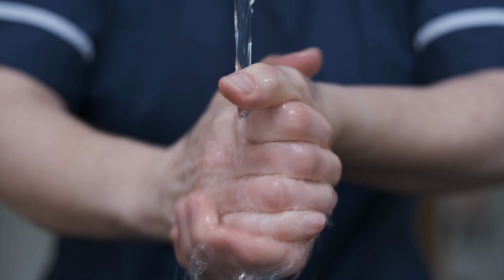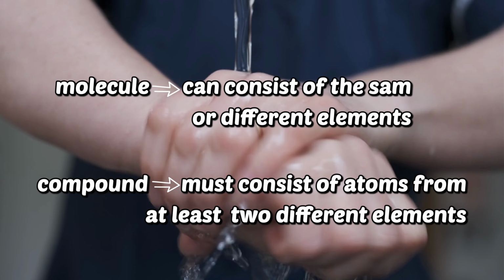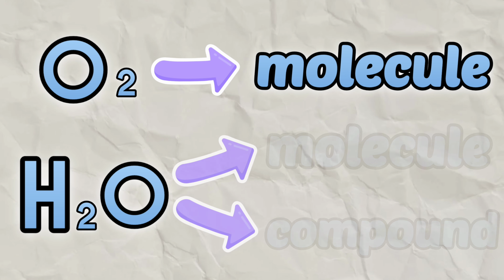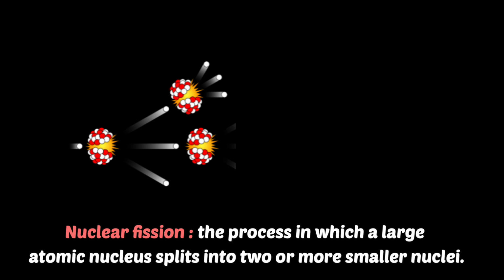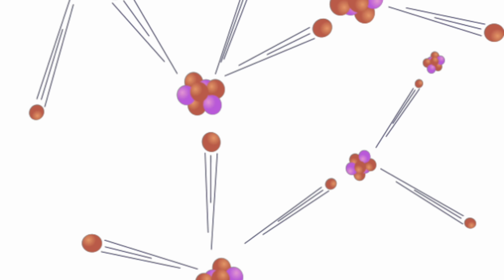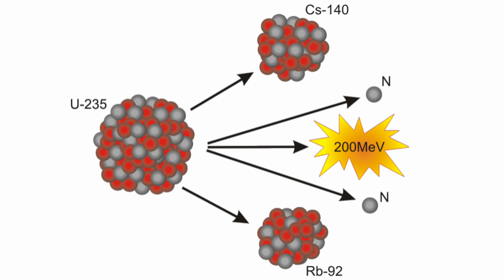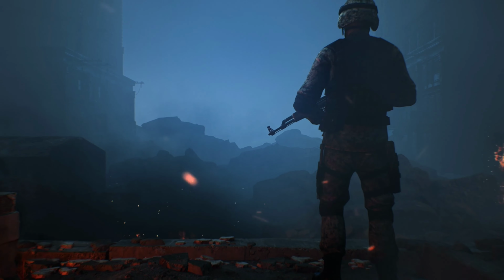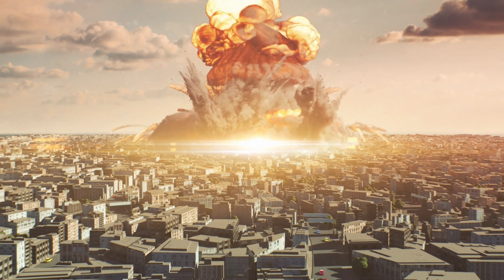Atoms and Radioactivity